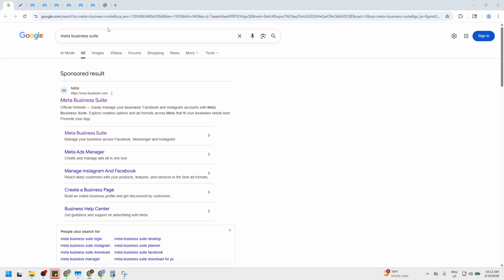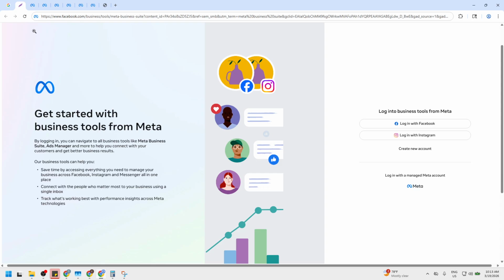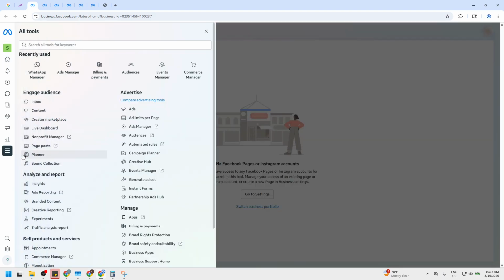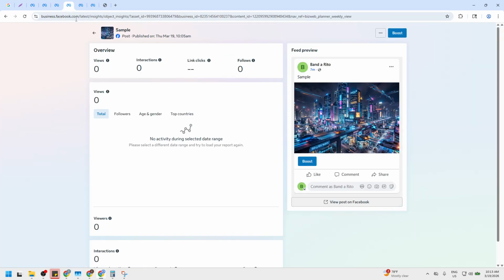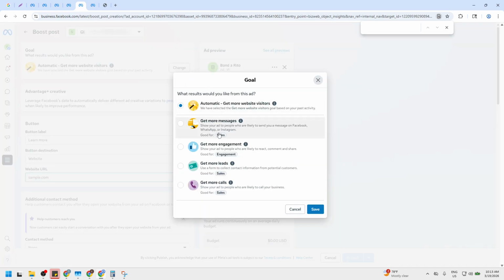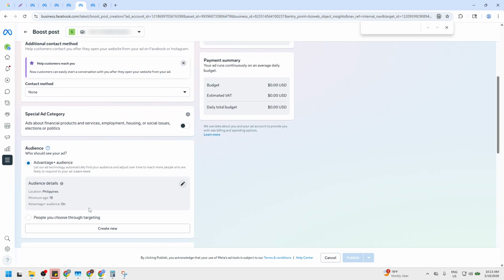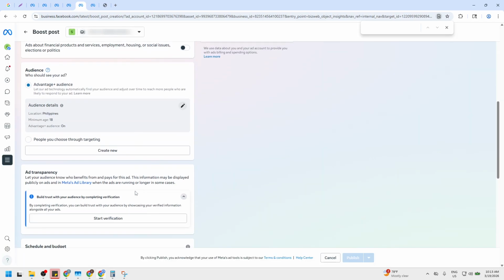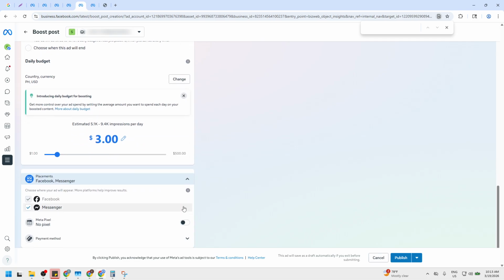How to Boost Post in Meta Business Suite [2026 Full Guide]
Gemini said
How to Boost Post in Meta Business Suite

In this video, we show you exactly how to boost post in Meta Business Suite to increase your content's reach and engagement across Facebook and Instagram. Mastering the application of paid amplification is essential for reaching a wider audience beyond your organic followers and driving specific actions, such as website visits or message inquiries, with professional precision.

We focus on the utility of utilizing the advertising dashboard and audience targeting parameters to improve your marketing workflow and overall campaign performance. Understanding how to manage the relationship between budget, duration, and demographic filters ensures that your promoted content reaches the most relevant users, allowing for a higher return on investment within your digital storefront.

Technical Specs:
Software: Meta Business Suite; Feature: Advertising & Content Promotion.